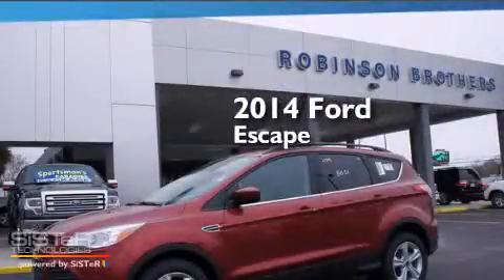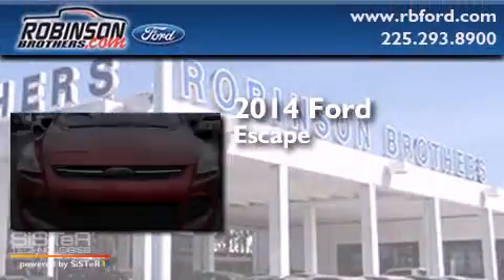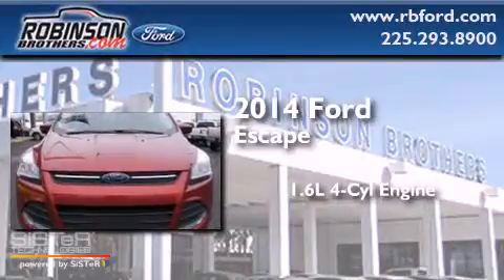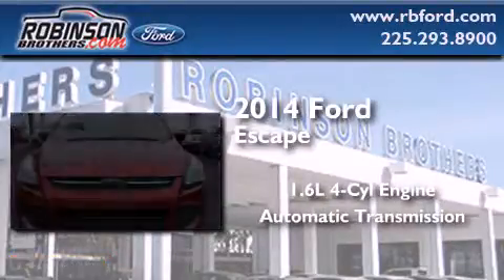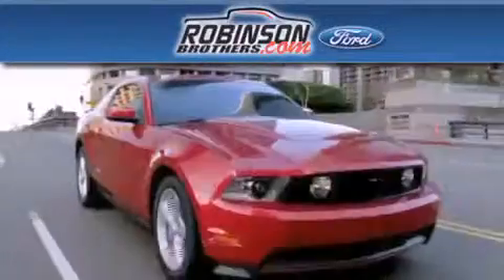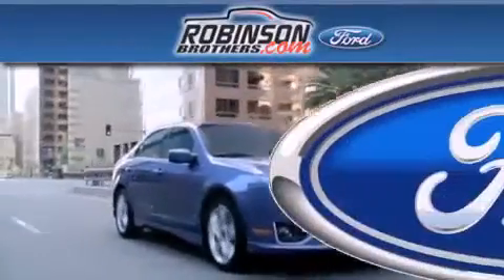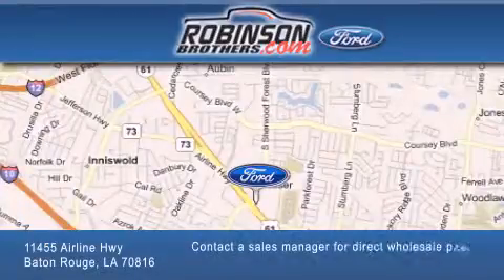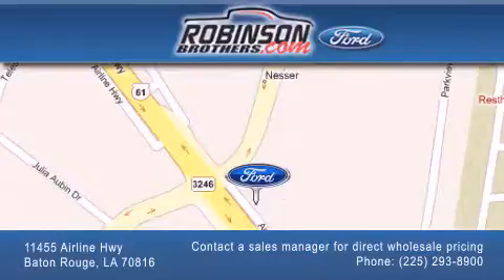2014 Ford Escape Baton Rouge LA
Have questions ? We've been honored to serve the Baton Rouge LA area , we promise that your experience at our dealership will exceed your expectations ! Year : 2014 Make : Ford Model : Escape Engine : 1.6L 4Cyl Trans . : Automatic Exterior : Ruby Red Interior : Charcoal Black Stock : 175ES4 Robinson Brothers Ford Please contact a sales manager for direct wholesale pricing! 11455 Airline Hwy Baton Rouge , LA 70816